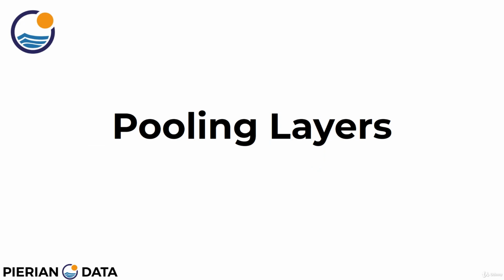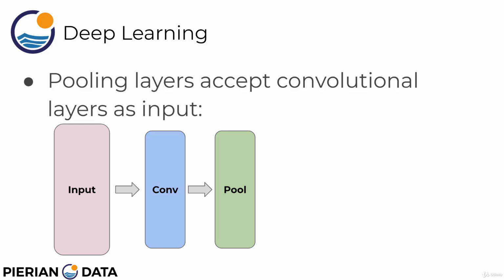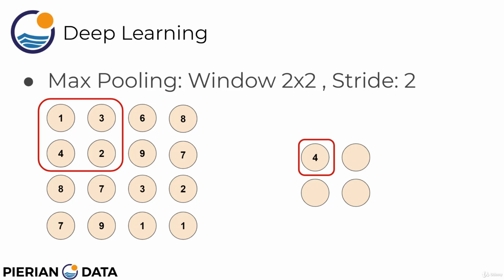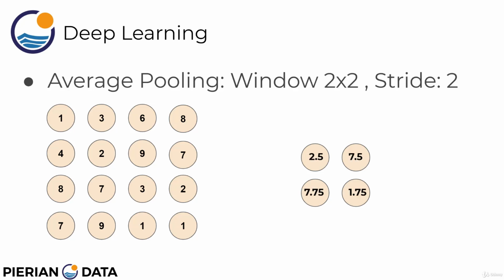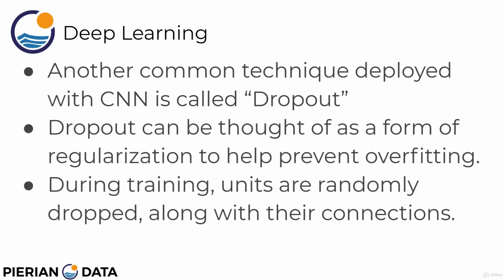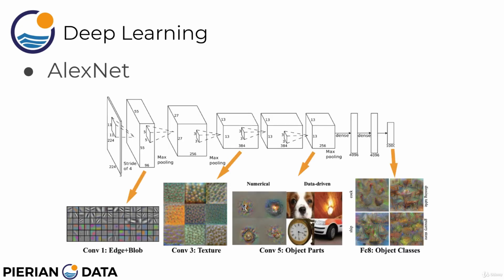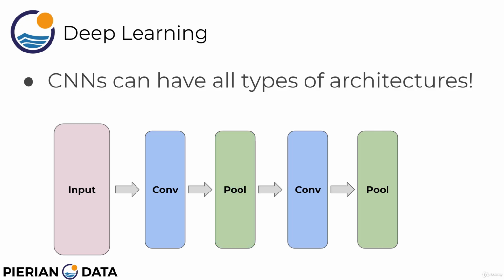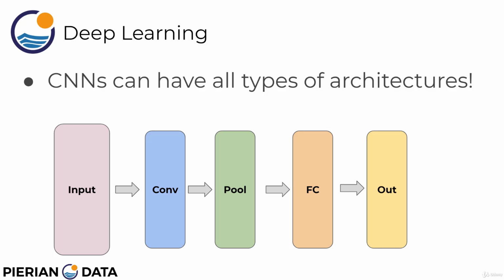58. Pooling Layers